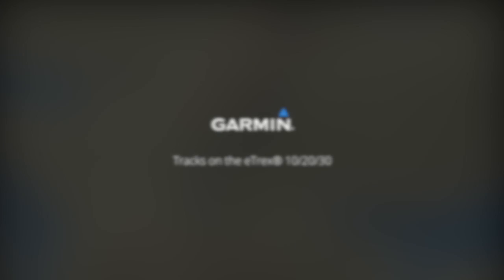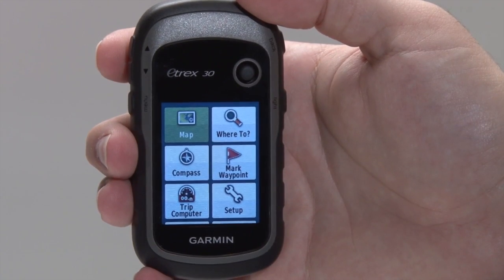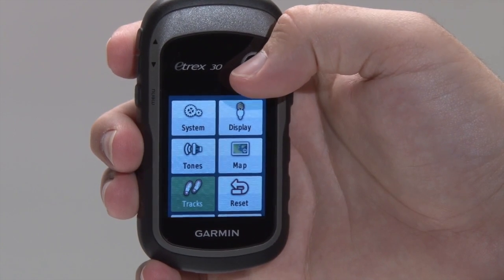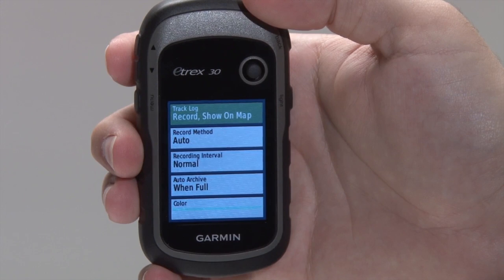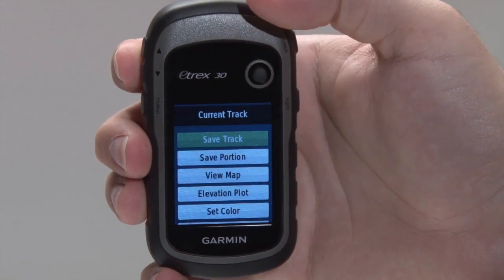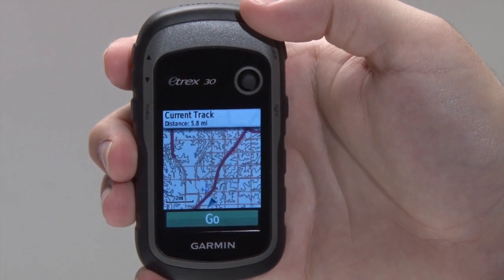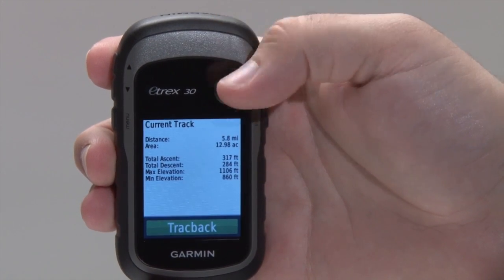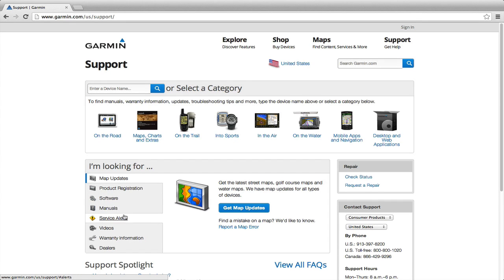Garmin eTrex® Tracks Basics: eTrex® 10, eTrex® 20, eTrex® 30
Learn the basics of managing Tracks on your Garmin eTrex®  10, 20 or 30 handheld GPS devices.